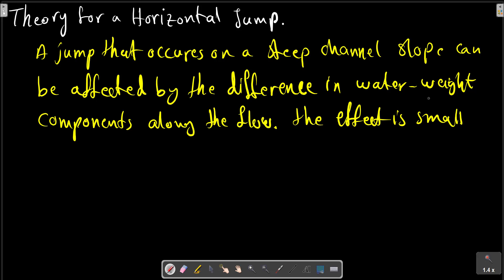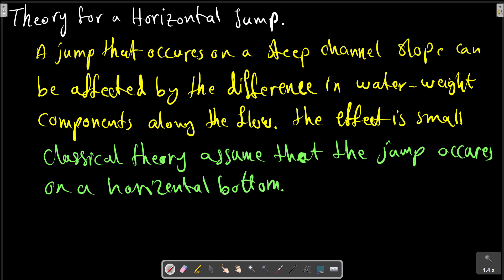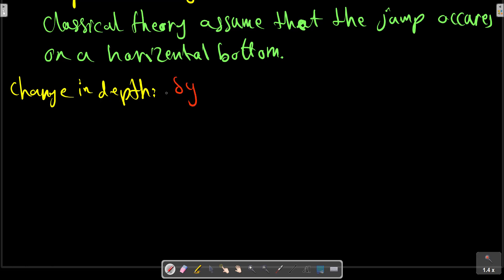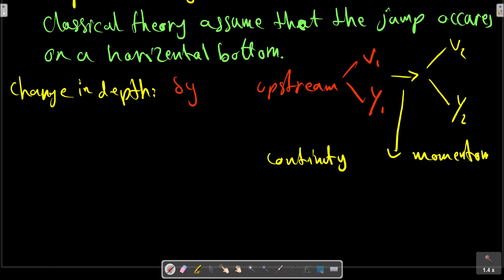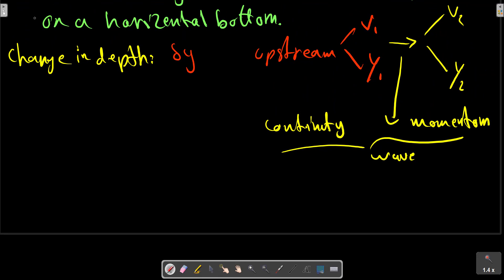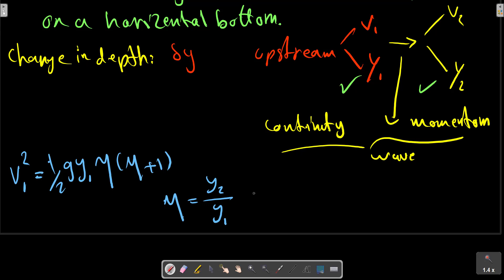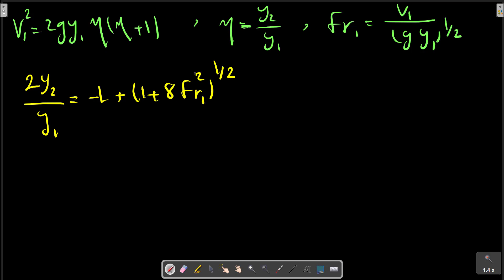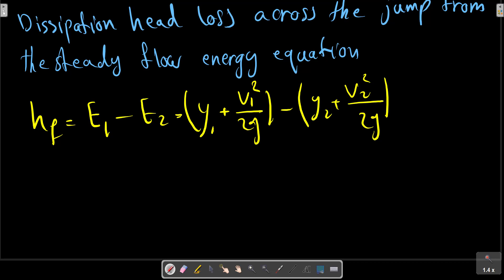Fluid Mechanics, Frank M. White, Chapter 10, Open-Channel Flow, Part16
Theory for a Horizontal Jump